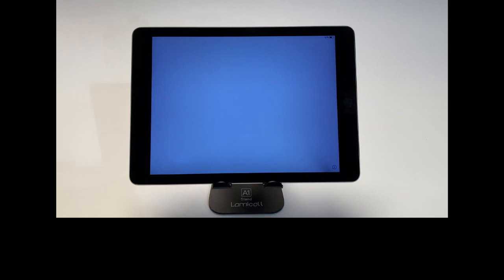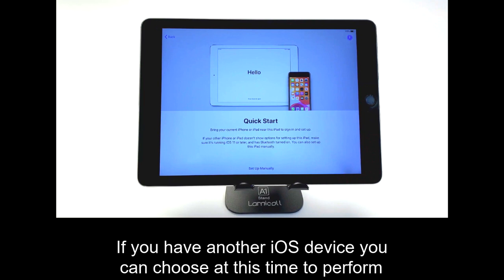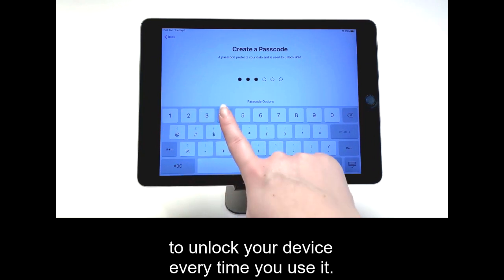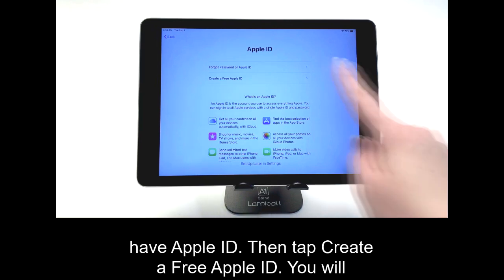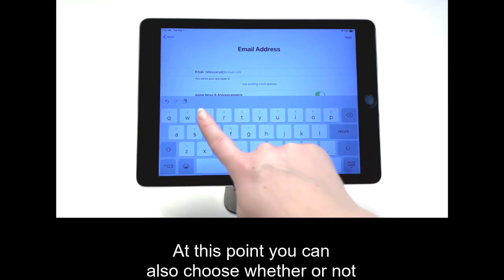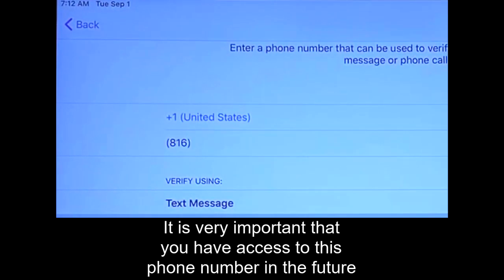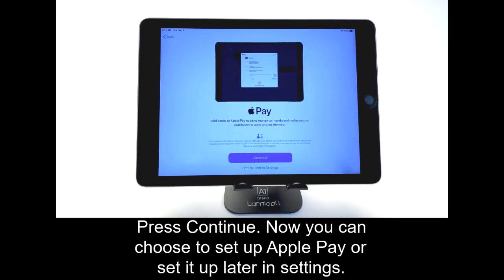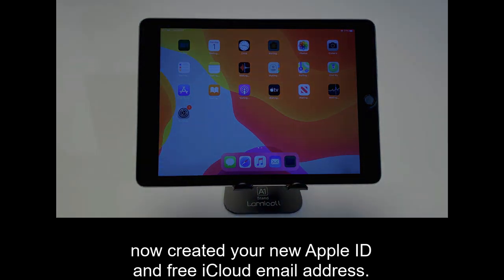Creating an Apple ID - From Device Setup Without an Existing Email Address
Teltex Inc - 2020